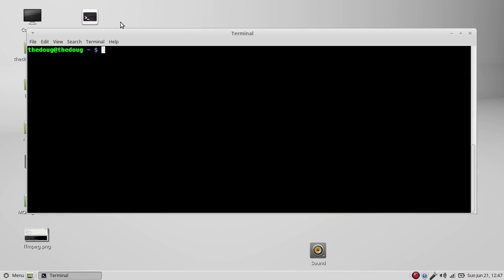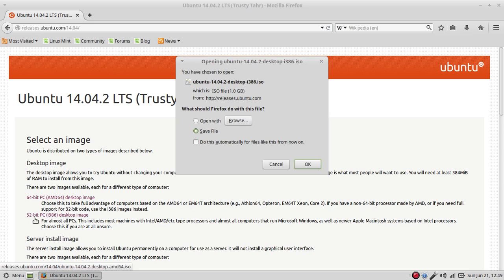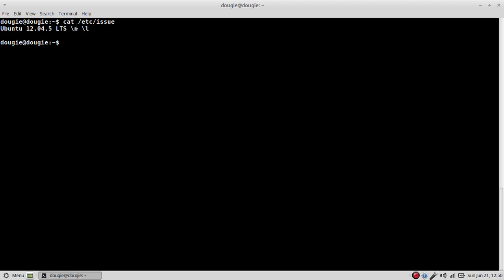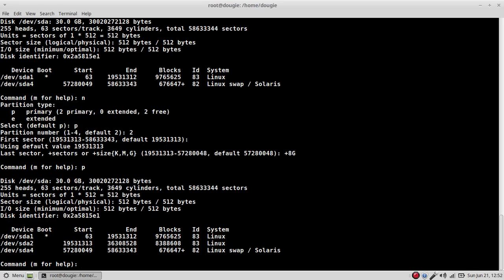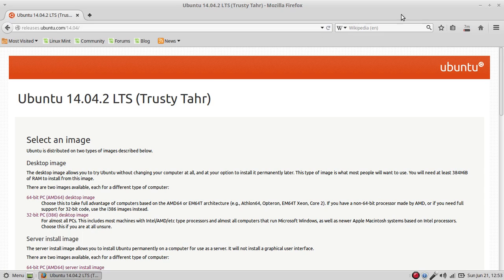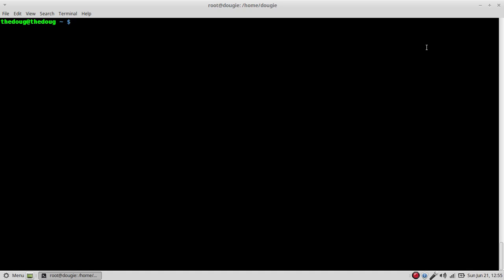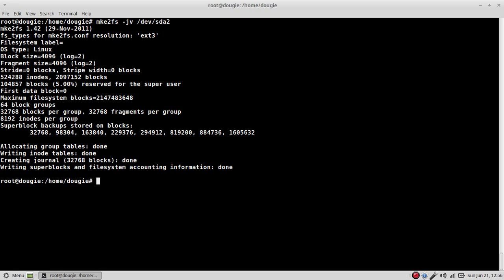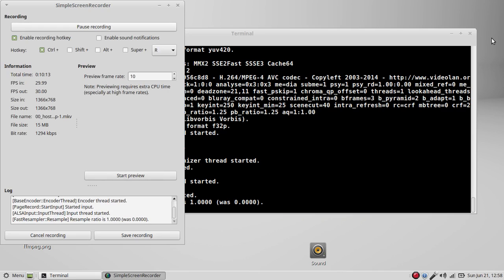Complete_LFS-7.7_Install_section-00-host_prep_1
Complete LFS 7.7 install. These videos are  good for both 32 and 64 bit architectures. Find more versions of LFS and BLFS on my channel.